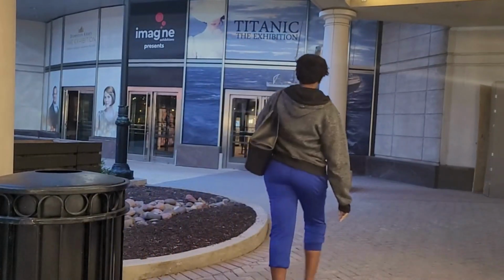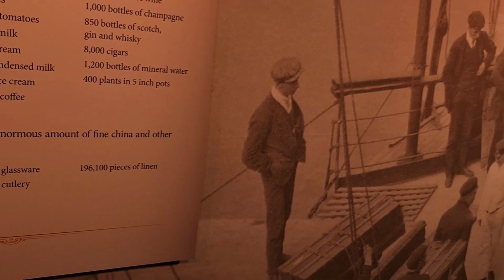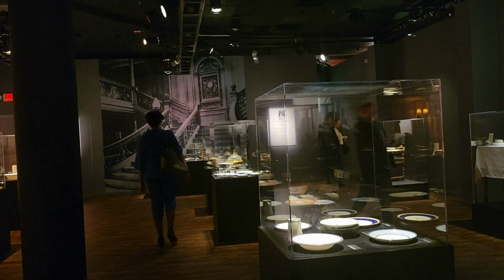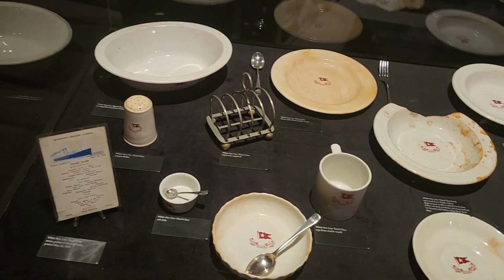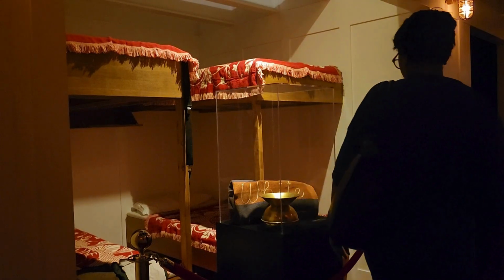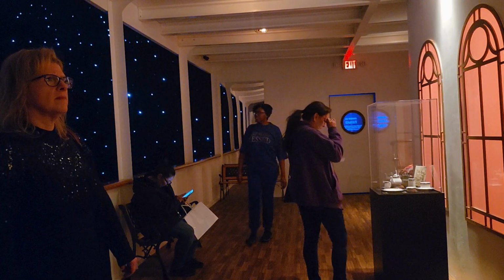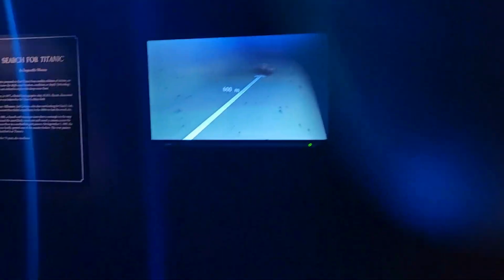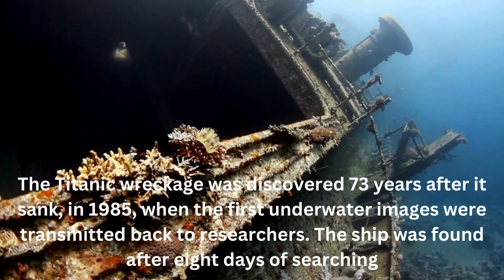Titanic: The Artifact Exhibition | Walkthrough in Chicago (2024)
This video is a walking tour of the Titanic Exhibition in Chicago  IL.
This Titanic exhibition recreating the story of the her maiden voyage from the original concept, construction, history, passengers and Madian voyage and sinking of the Titanic.